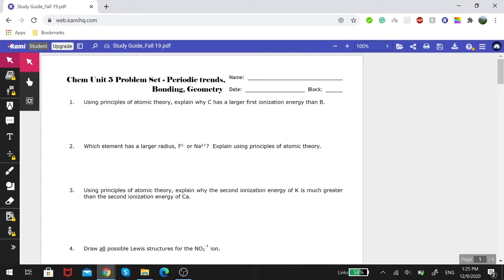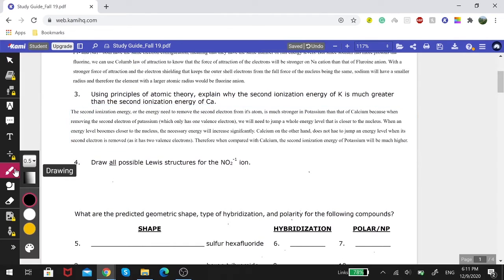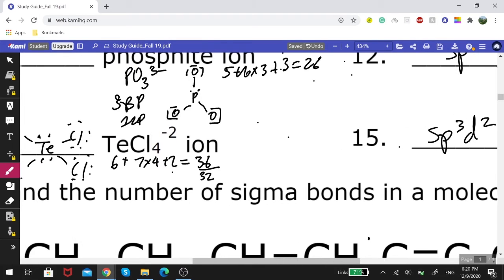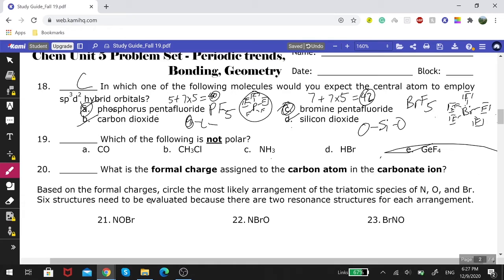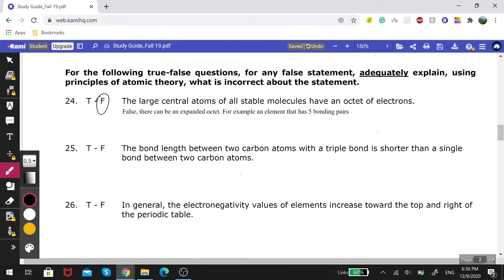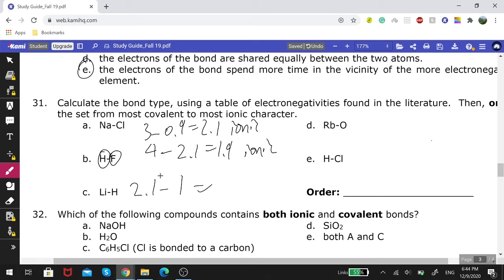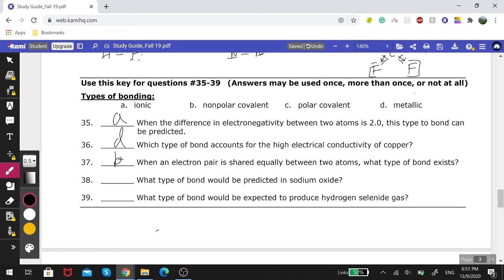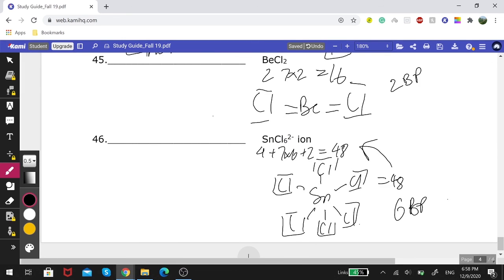U5V23 Unit 5 Problem Set (Unit Review)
Hi! This is the study guide for everything we've done in unit 5. Thanks!